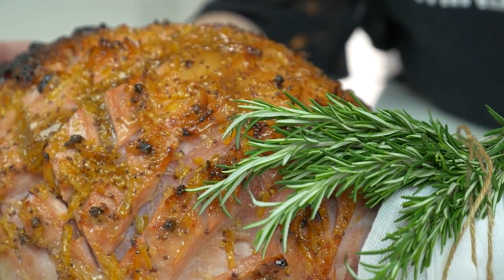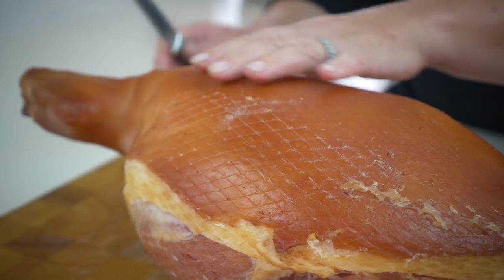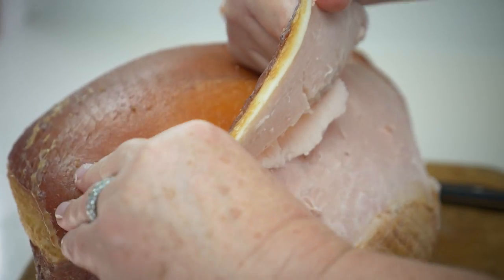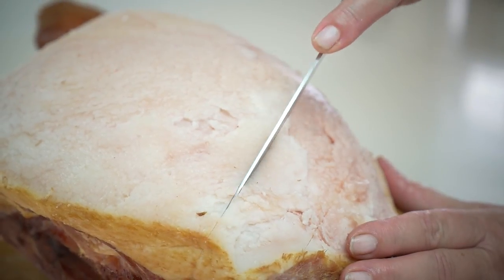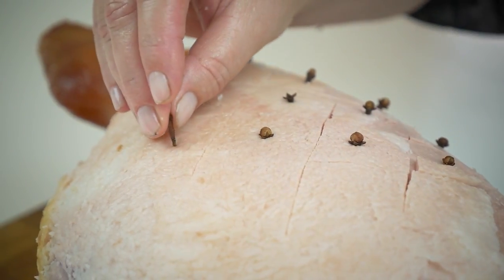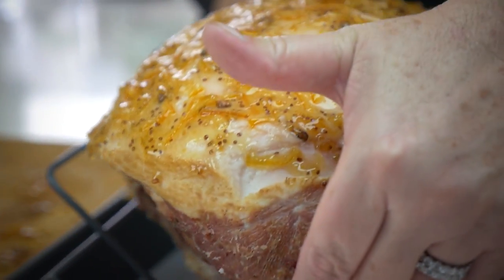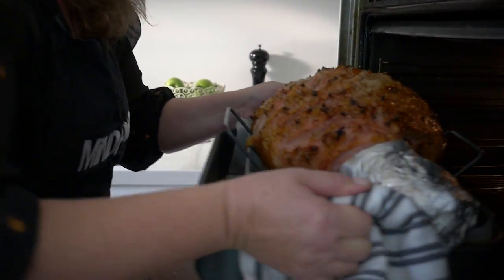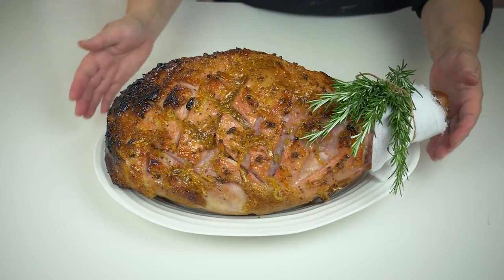Marmalade Glazed Christmas Ham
This beautifully glazed ham is the ultimate sweet and savoury topping for your Christmas ham - and is super simple to recreate at home